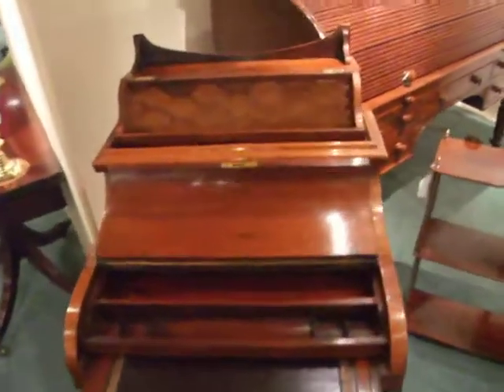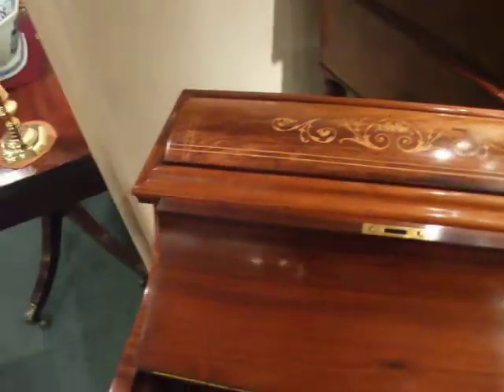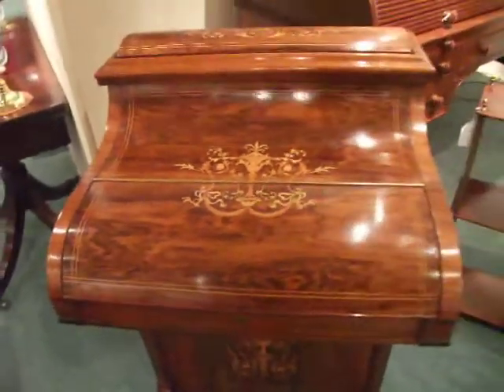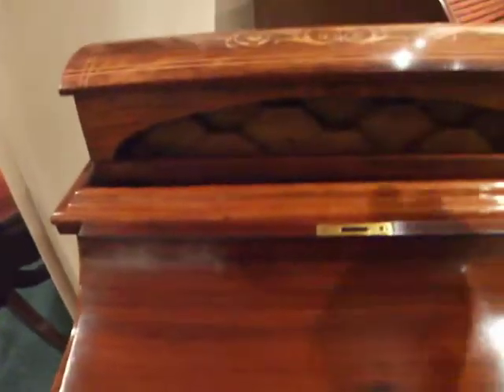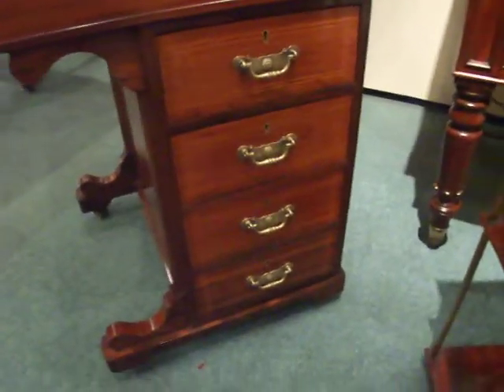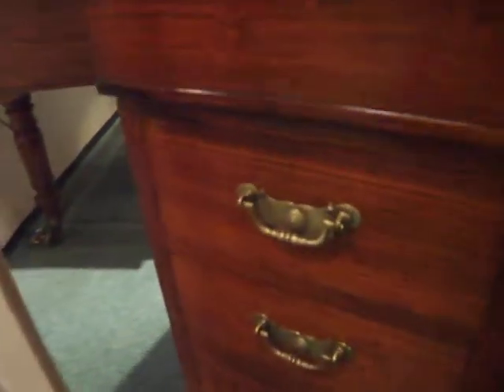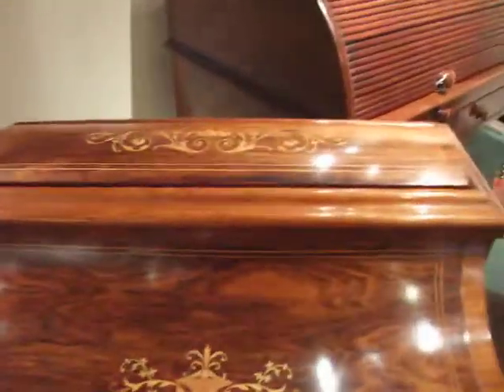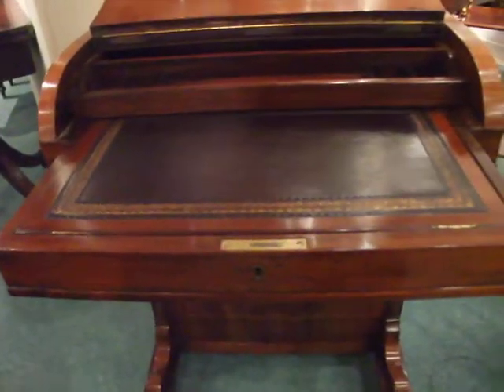Victorian inlaid Rosewood piano top 'pop-up' Davenport desk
Victorian inlaid Rosewood piano top 'pop-up' Davenport desk at Hingstons of Wilton antiques